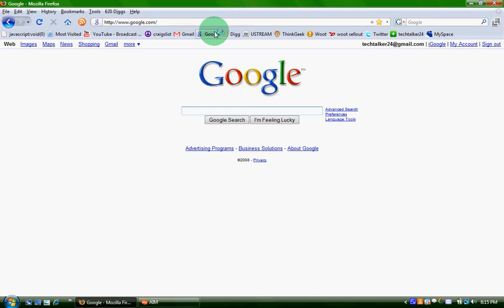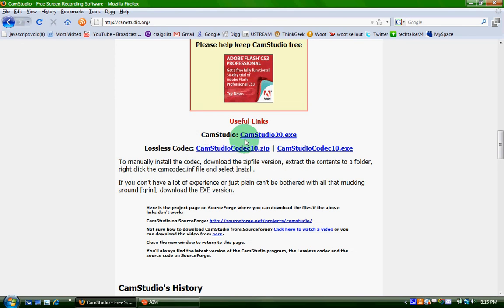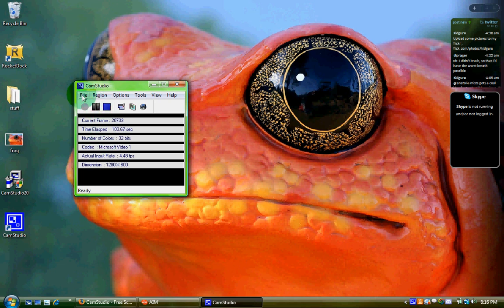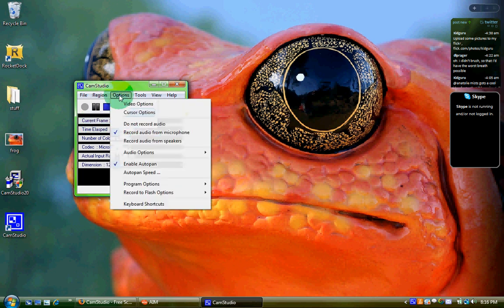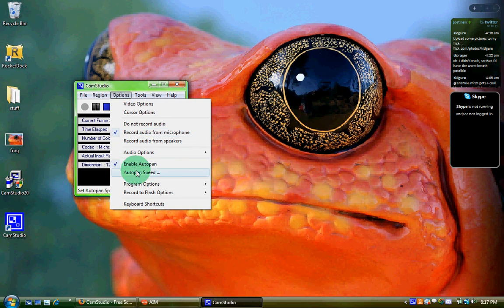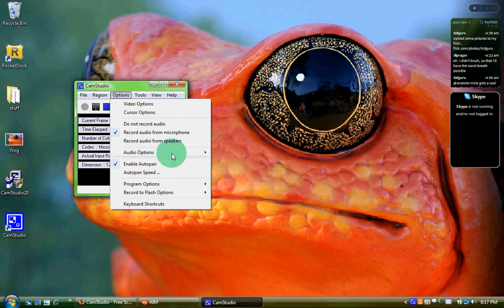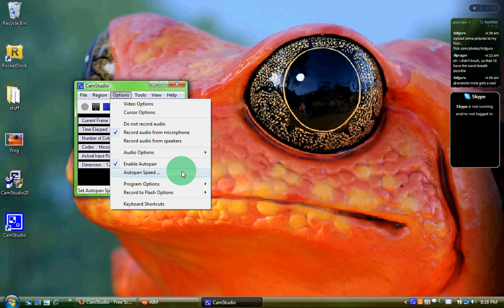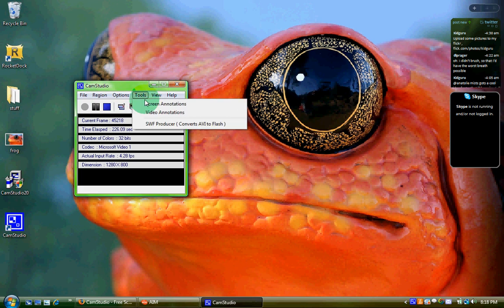camstudio: review, tutorial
camstudio